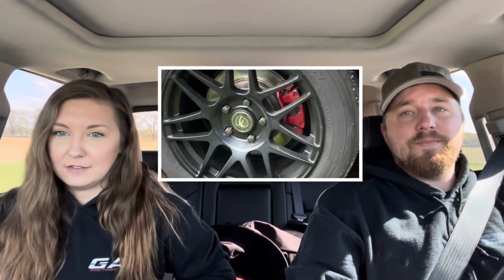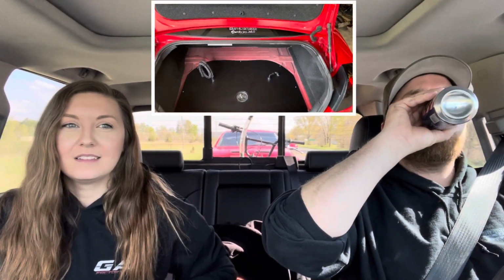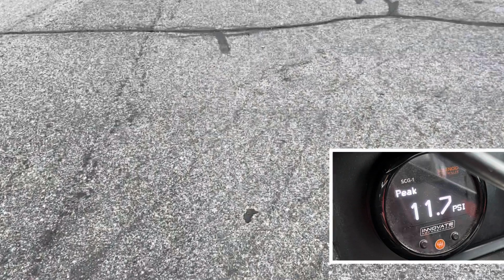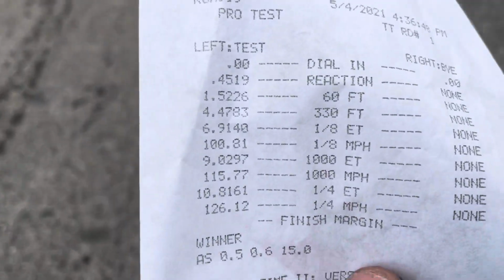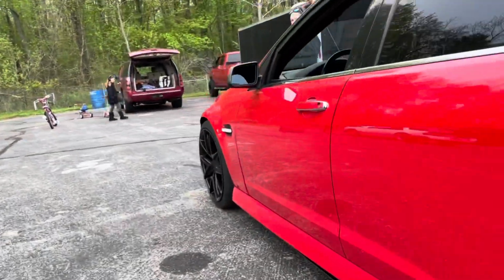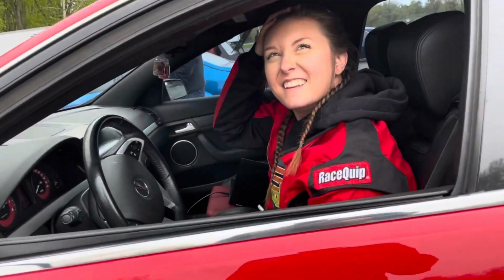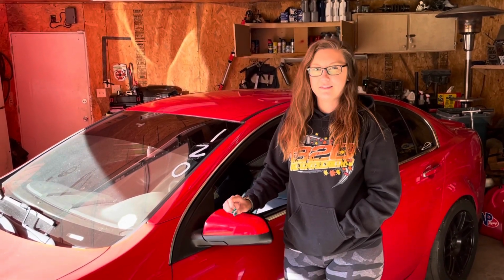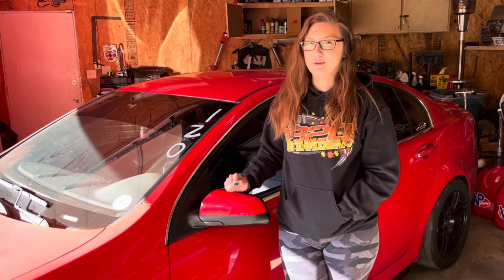Torqstorm g8 goes 10s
We have the first torqstorm g8 in the 10s. It’s also the fastest torqstorm g8 to date. We also explain what happened on our dyno day and what we did to fix the problems.